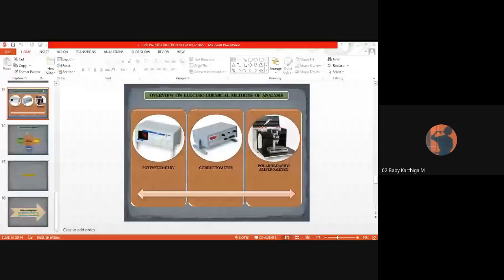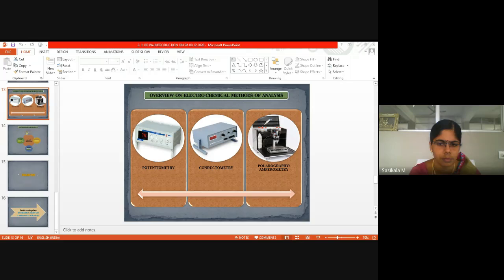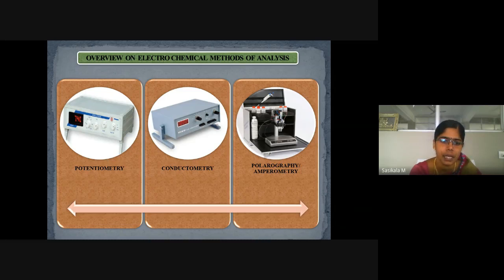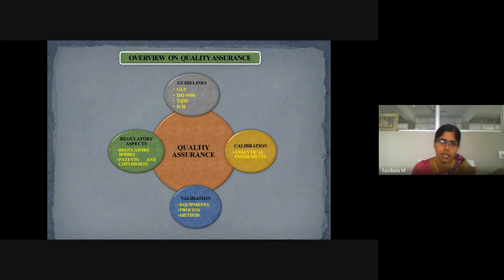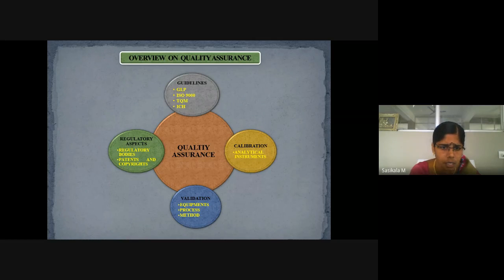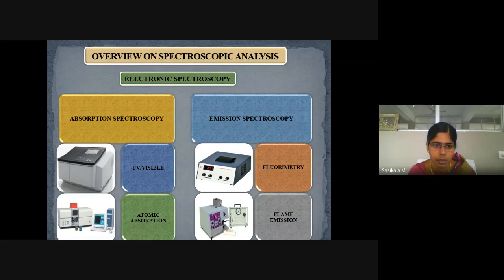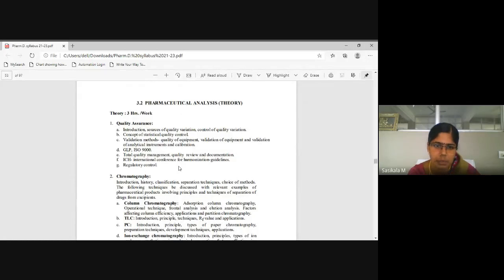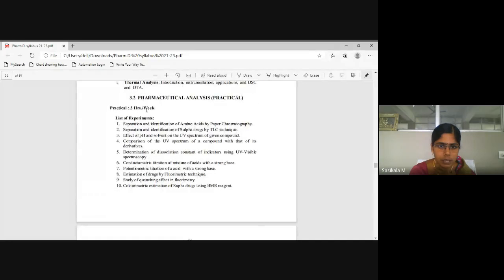4 14 12 2020 INTRODUCTION ON ECA & QA